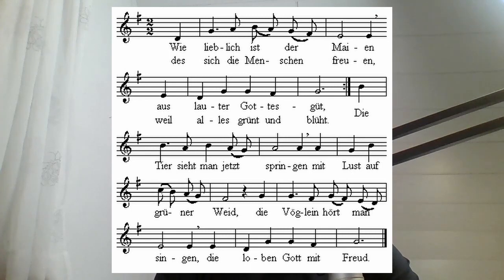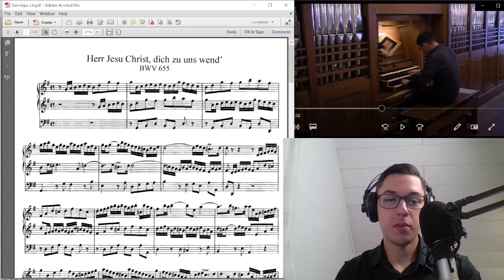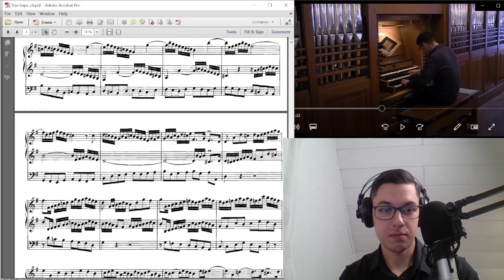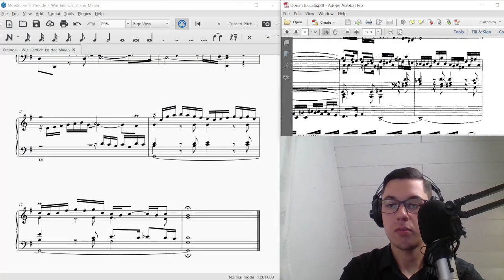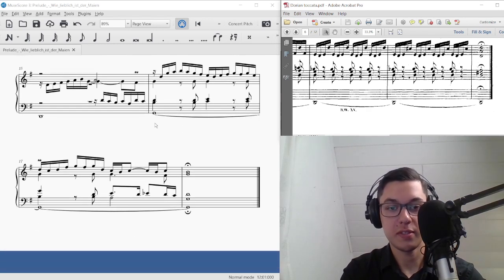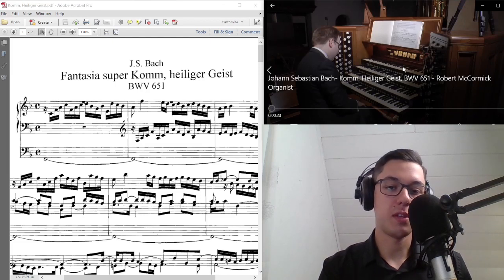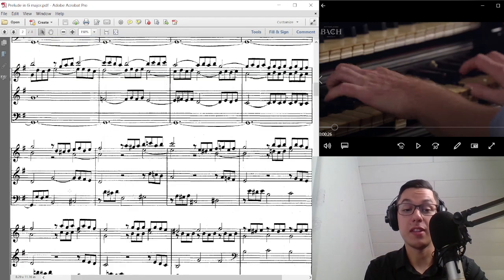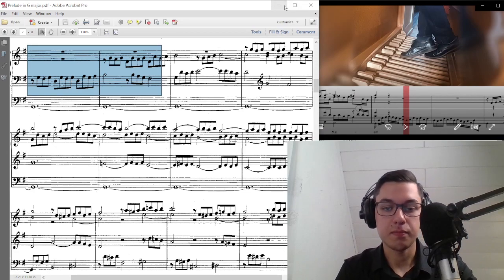What I've Played in the Service #2 - Bach-Style Prelude on "Wie lieblich ist der Maien"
00:00 Prelude on "Wie lieblich ist der Maien"
01:21 Intro
01:39 Pedal-point in the upper voices
02:34 1st example from the repertoire - Bach's a minor fugue
03:20 2nd example - Trio super "Herr Jesu Christ, dich zu uns wend"
04:21 3rd example - Tenor aria from the cantata BWV 7
05:52 4th example - Passacaglia in c minor
07:13 Final section of the prelude
07:32 Comparison with the "dorian" toccata
09:11 Beginning of my prelude and comparison with BWV 651
10:32 Listening to a recording of the Fantasia super "Komm, heiliger Geist"
11:27 Pedal solo - comparison with the a minor prelude
12:10 Pedal solo - comparison with the G major prelude BWV 550
13:58 What if the the sequence started right after the solo?
14:36 Outro